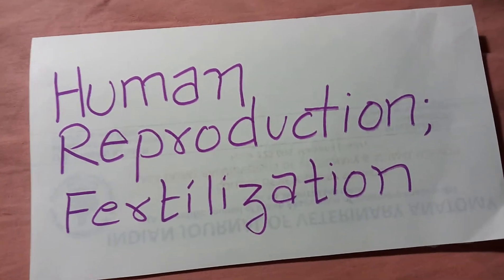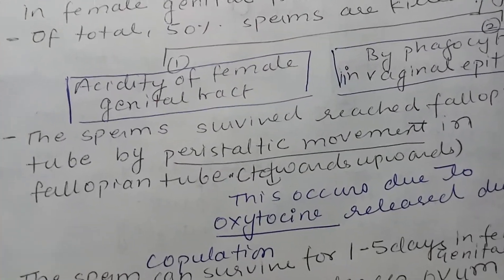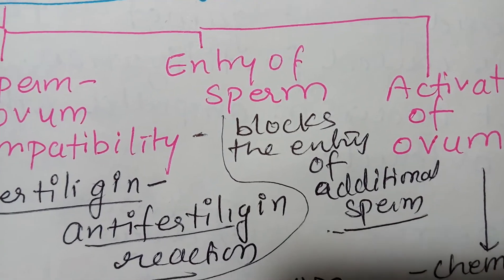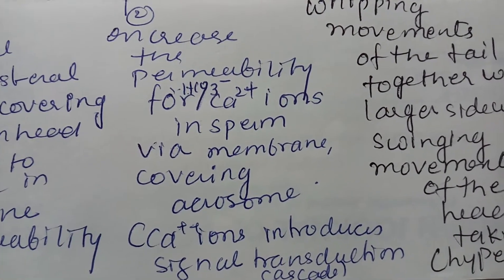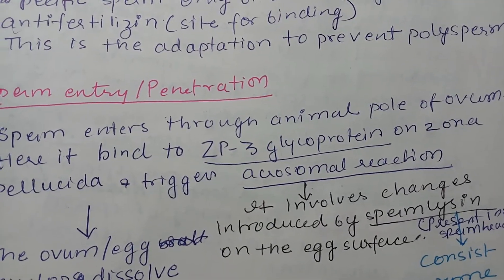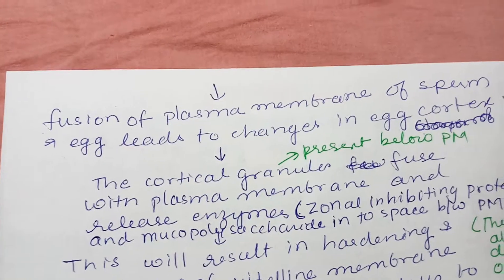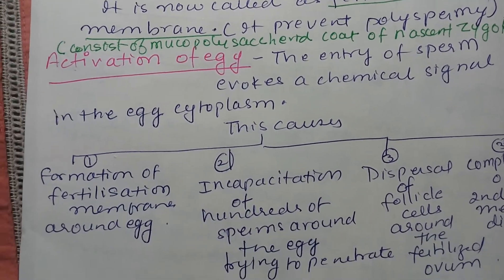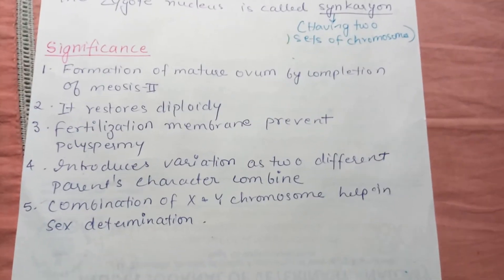Fertilization,Human Reproduction,10 August 2020